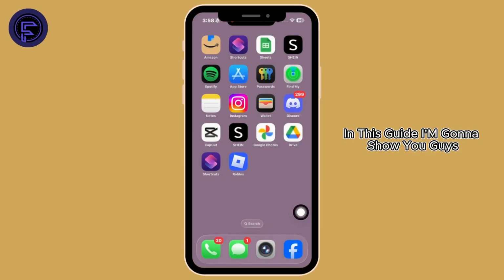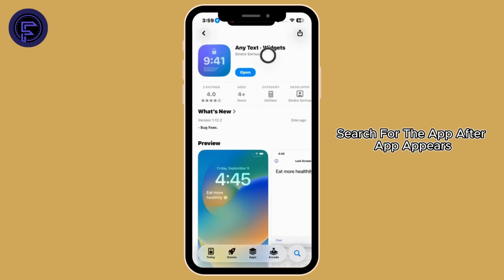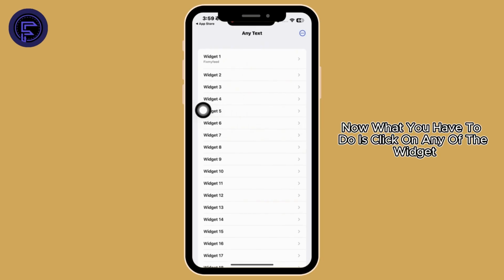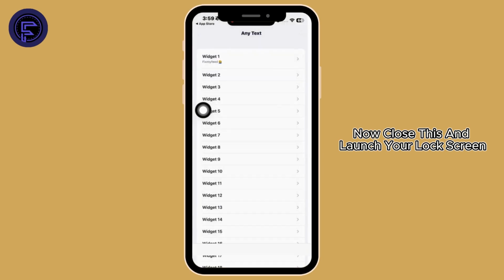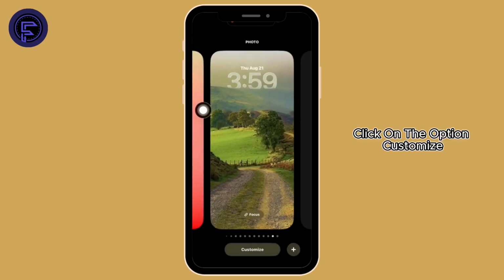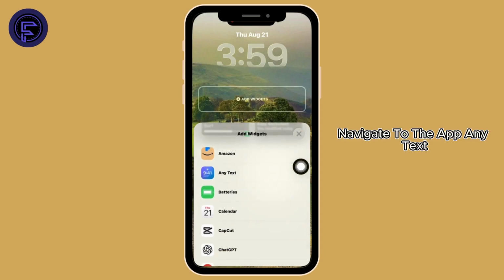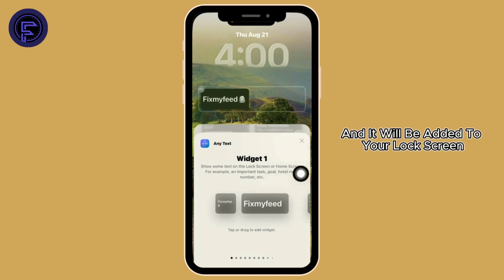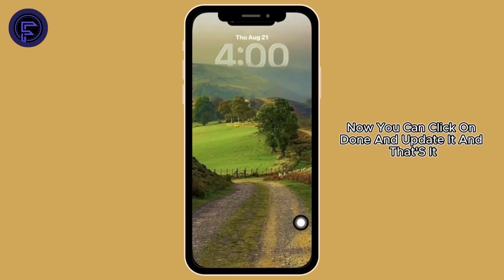How to Add Your Name on iPhone Lock Screen in 2025 – Easy Guide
Want to personalize your iPhone? In this quick tutorial, I’ll show you how to add your name on your iPhone lock screen in 2025 using iOS settings and customization tools. This makes your device unique and easier to identify.

00:05 – Intro: Why add your name on the iPhone lock screen
00:22 – Step 1: Access lock screen customization in iOS
00:45 – Step 2: Add text, name, or widgets to your lock screen

In this video, you’ll discover:

How to add your name on iPhone lock screen in 2025

Step-by-step iOS customization tutorial

Tips for making your lock screen more personal and secure